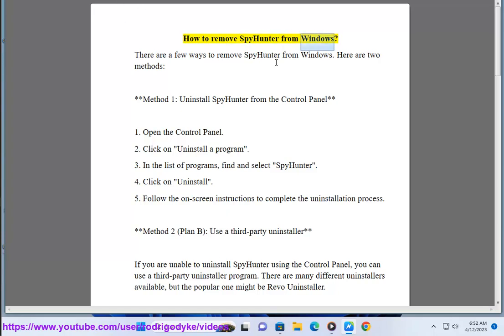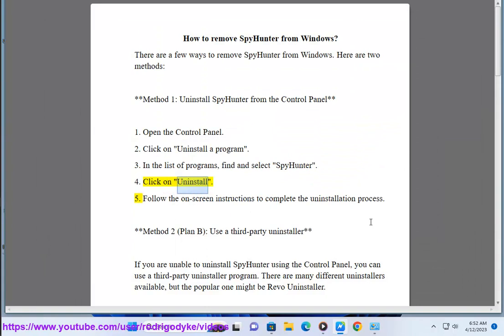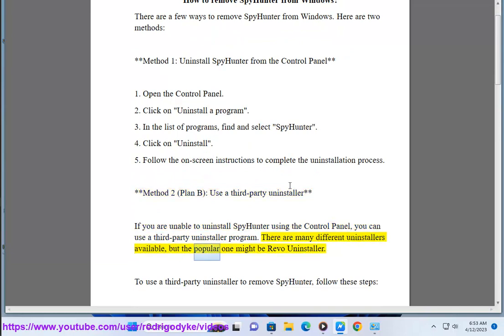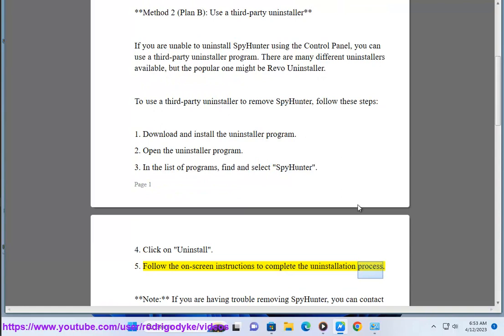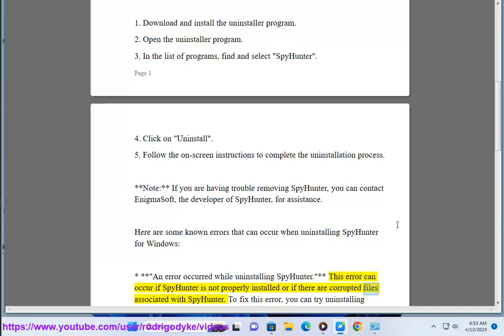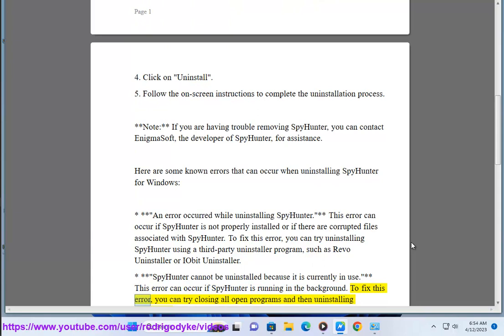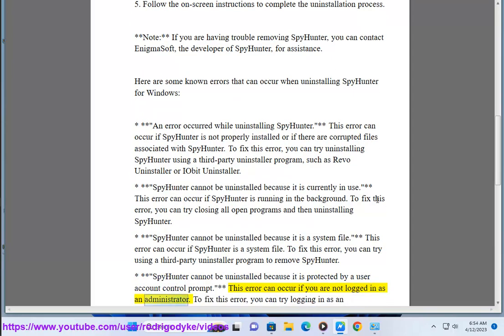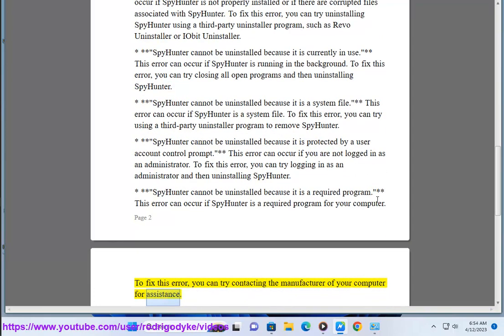How to remove SpyHunter from Windows?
Here's How to remove SpyHunter from Windows.
i. Here are the main components that were created by SpyHunter on Windows:

* **SpyHunter.exe:** This is the main executable file for SpyHunter. It is responsible for scanning your computer for malware and removing any threats that it finds.
* **SpyHunterUpdater.exe:** This is the update checker for SpyHunter. It checks for new updates to SpyHunter and installs them automatically.
* **SpyHunterUI.exe:** This is the user interface for SpyHunter. It allows you to scan your computer for malware, remove threats, and manage your SpyHunter settings.
* **SpyHunterService.exe:** This is the service that runs in the background and protects your computer from malware.
* **SpyHunterHelper.exe:** This is a helper program that is used by SpyHunter to scan your computer for malware.
* **SpyHunterLog.txt:** This is a log file that contains information about the scans that SpyHunter has performed.
* **SpyHunterQuarantine.exe:** This is a program that is used to quarantine threats that SpyHunter has found.
* **SpyHunterUninstaller.exe:** This is a program that is used to uninstall SpyHunter from your computer.
* **SpyHunter Web Security**

If you are having trouble with SpyHunter, you can contact EnigmaSoft, the developer of SpyHunter, for assistance.

ii. The SpyHunter web security browser extension is a tool that can be used to protect your computer from online threats while you are browsing the web. It does this by scanning websites for malicious content and blocking it before it can harm your computer. It also provides protection against phishing attacks and other online scams.

The SpyHunter web security browser extension is available for the following browsers:

* Google Chrome
* Mozilla Firefox
* Microsoft Edge
* Opera
* Safari

To install the SpyHunter web security browser extension, you can visit the SpyHunter website and click on the "Download" button. Once the extension has been downloaded, you can install it by following the instructions on the screen.

Once the SpyHunter web security browser extension is installed, it will be active whenever you are browsing the web. It will scan all websites that you visit for malicious content and block it before it can harm your computer. It will also provide protection against phishing attacks and other online scams.

If you are concerned about your online security, you should consider installing the SpyHunter web security browser extension. It is a valuable tool that can help to protect your computer from a variety of online threats.

iii. Here is a bat file that can be used to force uninstall SpyHunter on Windows:

@echo off

:: This bat file will force uninstall SpyHunter from your computer.

:: Check if SpyHunter is installed
if exist "C:\Program Files\SpyHunter" (

:: Start the SpyHunter uninstaller
start "" "C:\Program Files\SpyHunter\Uninstall.exe" /VERYSILENT /NORESTART

:: Wait for the uninstaller to finish

:: Check if SpyHunter is still installed

:: Error: SpyHunter could not be uninstalled
echo SpyHunter could not be uninstalled
goto :EOF

:: Success: SpyHunter has been uninstalled
echo SpyHunter has been uninstalled

) else (

:: Error: SpyHunter is not installed
echo SpyHunter is not installed
goto :EOF

:: End of bat file
:EOF

To use this bat file, simply save it as a file with the name "UninstallSpyHunter.bat" and then run it. The bat file will then uninstall SpyHunter from your computer.